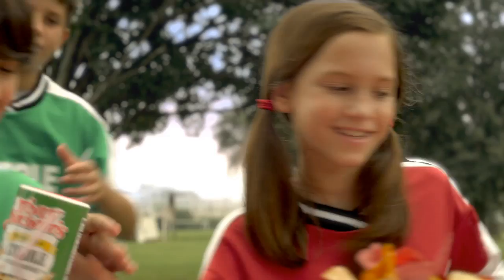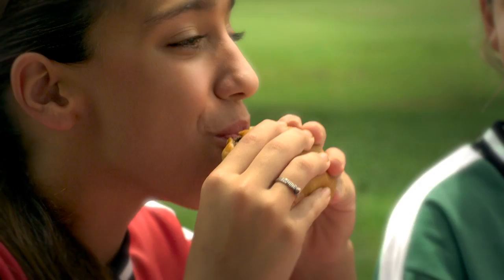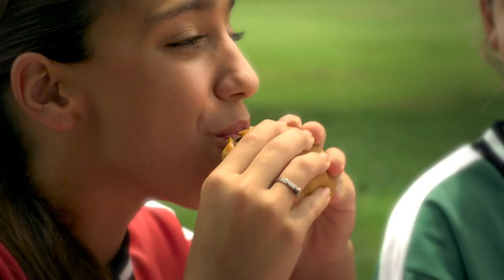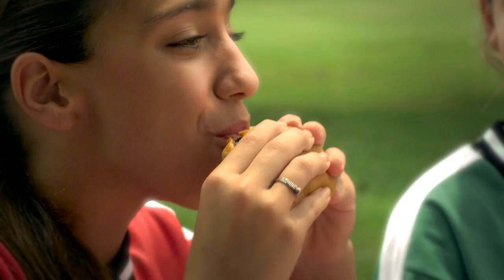Product Launch Television Commercial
One :30 TV spot in a series that we filmed and edited for Benedict Advertising to launch Tony Chachere's Famous Creole Seasoning featuring a 3D animated spokesperson.

= Contact DNP Studios =